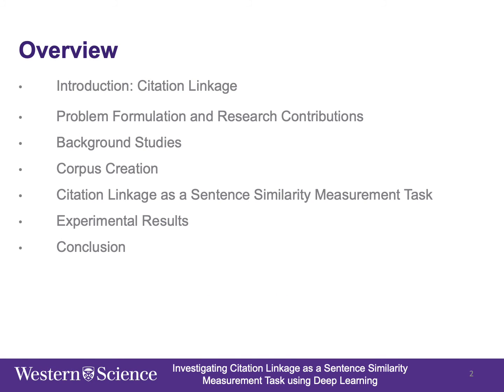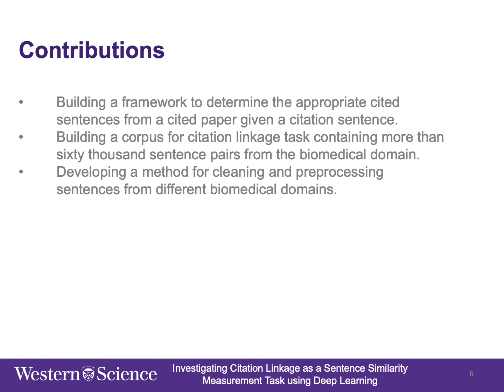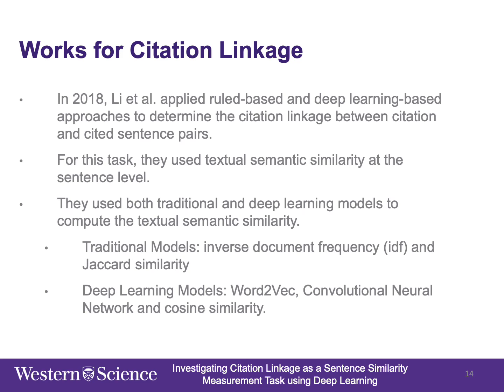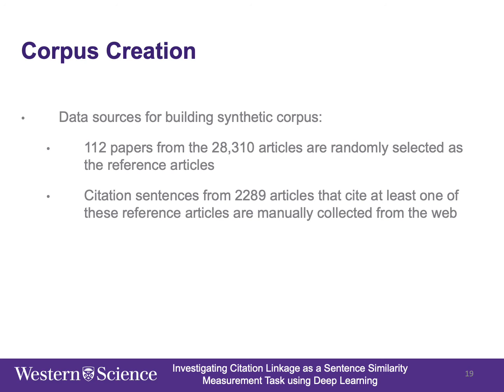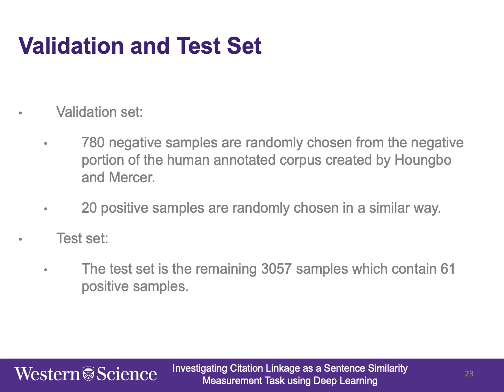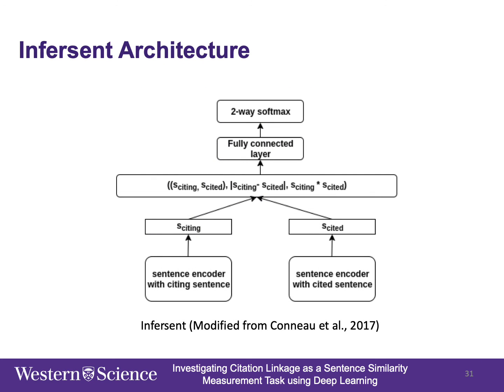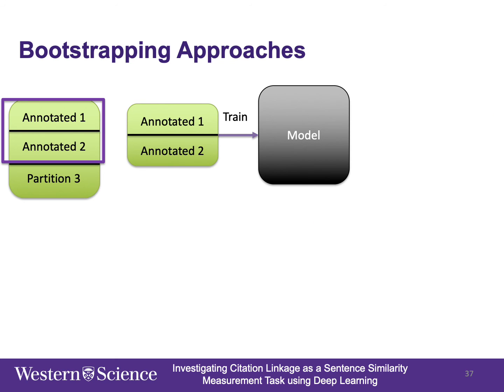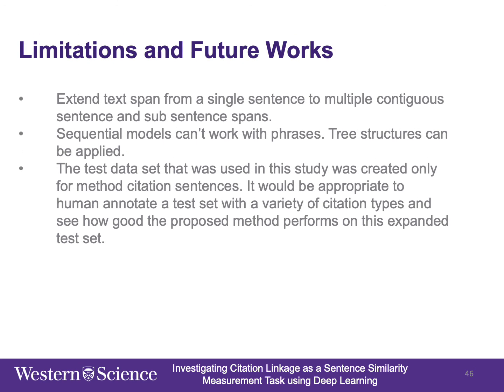Investigating Citation Linkage as a Sentence Similarity Measurement Task using Deep Learning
Sudipta Singha Roy (University of Western Ontario), Robert E. Mercer (University of Western Ontario) and Felipe Urra (University of Western Ontario).

Research publications reflect advancements in the corresponding research domain. In these research publications, scientists often use citations to bolster the presented research findings and portray the improvements that come with these findings, at the same time, to make the contents more understandable to the audience by navigating the flow of information. In the science domain, a citation refers to the document from where this information originates, but doesn't specify the text span that is actually being cited. This paper develops a framework which can create a linkage between the citing sentences from the ongoing research article and the related cited sentences from the corresponding referenced documents. Eventually, it will reduce the burden of the readers to go through all the sentences in the documents while acquiring the required background information. This citation linkage problem has been modelled as a semantic relatedness task where given a citing sentence the framework generates the sentence pairs with the citing sentence and each of the sentences from the reference document and tries to determine which sentence pair is semantically similar and which pair is not. Construction of the citation linkage framework involves corpus creation and utilizing deep-learning models for semantic similarity measurement.